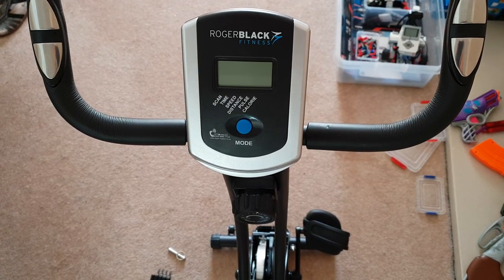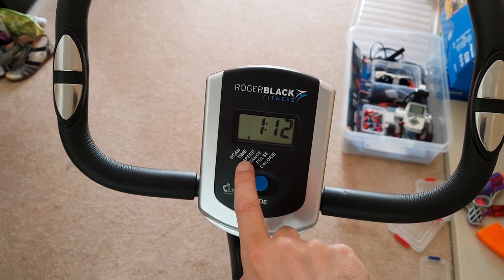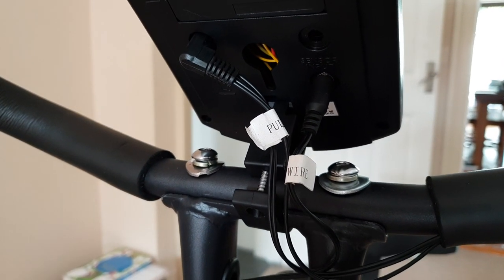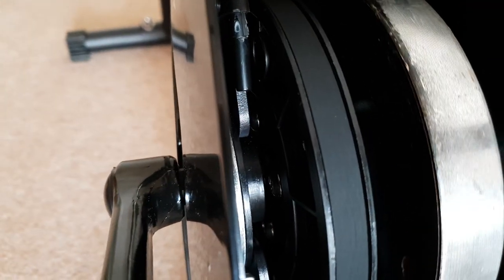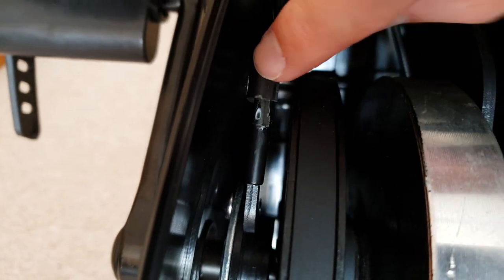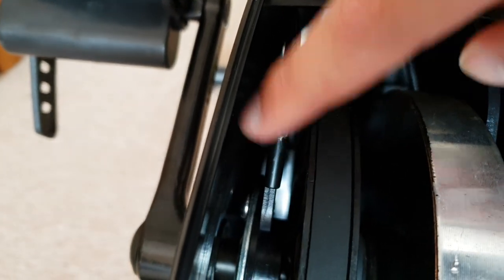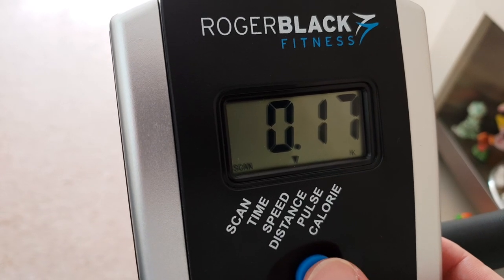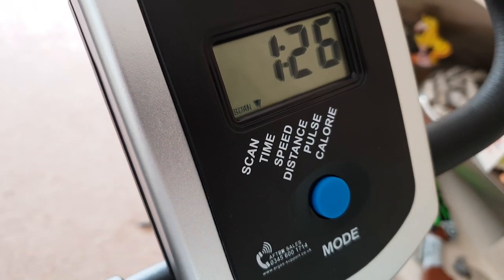How to fix the speed + distance sensor on a Roger Black exercise bike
We just bought this from eBay as a 'new condition' item, but had damage to the packaging only.. set it up to find everything worked apart from the distance, speed and timer. It weighs a lot, and I didn't particularly want to return it.. but it turns out it isn't hard to fix.

There is no way this ever worked.. the sensor wasn't over the top of the magnet, and was glued into the receptacle. I wedged a screwdriver into it to crack the superglue, and then I could adjust it to position it over the magnet. My fallback if this hadn't worked was to glue on one of my kids' more powerful magnets :)

Here's an Amazon link to one really similar to the one we bought;